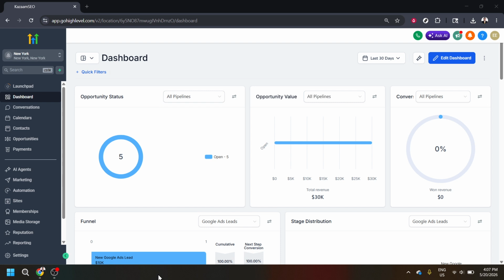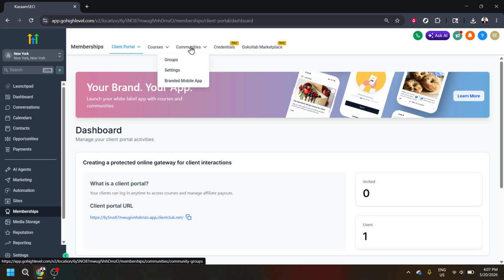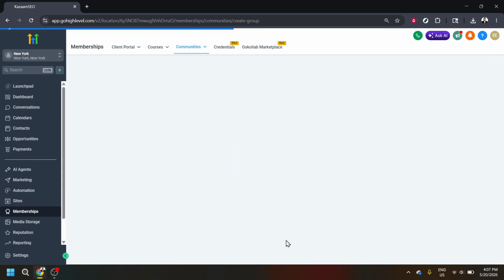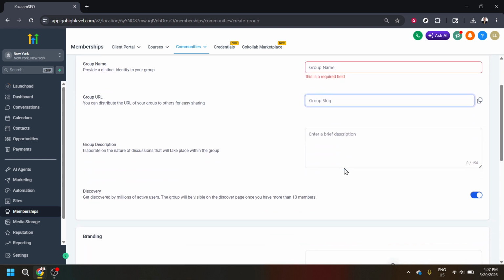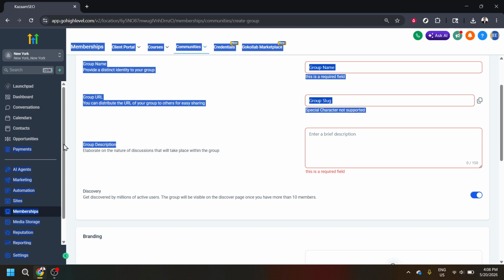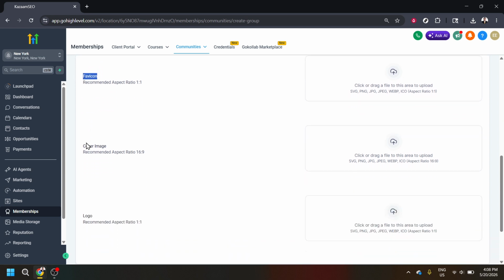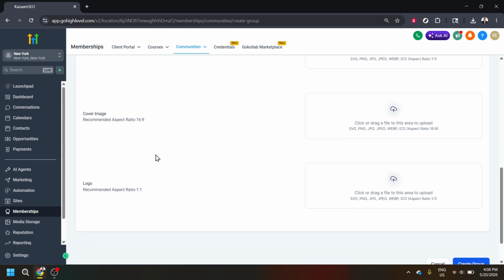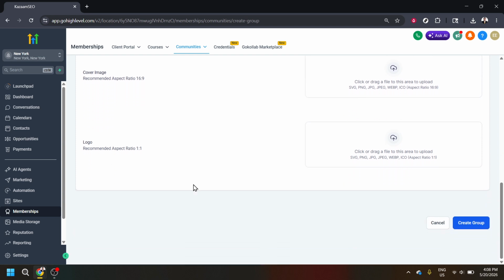How to Setup GoHighLevel Communities (Updated 2026)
In this video, we discuss how to setup GoHighLevel communities, walking you through the entire process from dashboard to launch. You'll learn to create a GoHighLevel community group, configure branding, and set up discovery settings. Whether you're looking to set up GoHighLevel groups or create a GoHighLevel community, this tutorial covers it all.

00:00 Introduction and Navigation
00:19 Accessing Memberships
00:33 Finding the Communities Menu
00:49 Creating a New Community Group
01:29 Adding a Group Description
01:47 Uploading a Favicon
02:02 Adding Cover Image and Logo
02:33 Reviewing and Creating the Group
02:43 Community Setup Complete